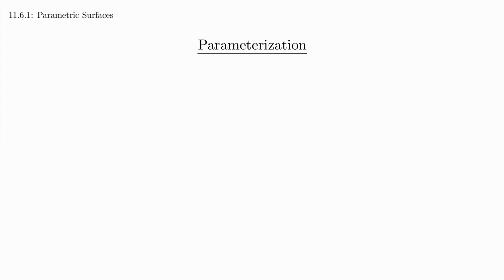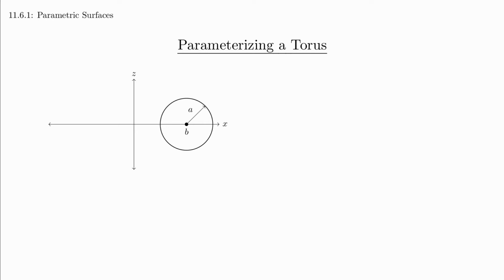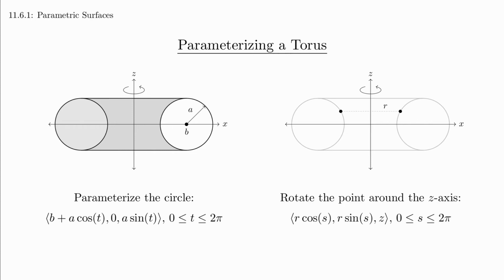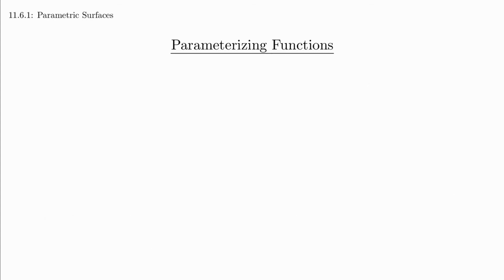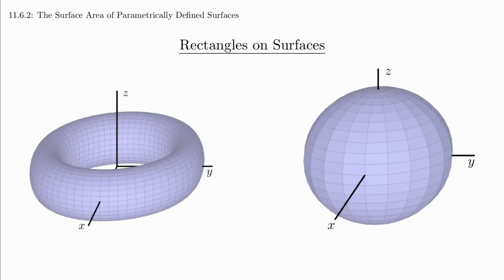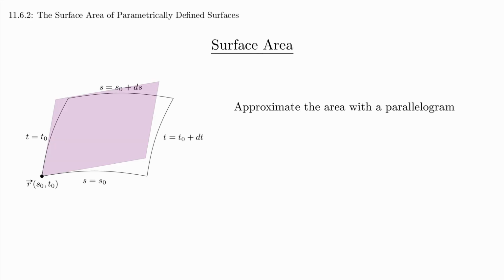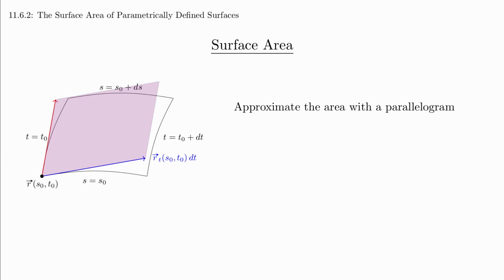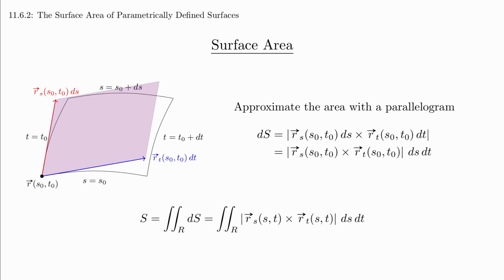11.6-1 - Parametric Surfaces and Surface Area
0:00 Section 11.6.1 - Parametric Surfaces
3:08 Section 11.6.2 - The Surface Area of Parametrically Defined Surfaces